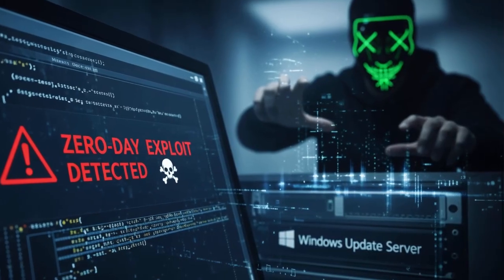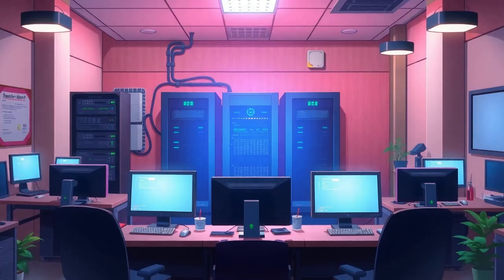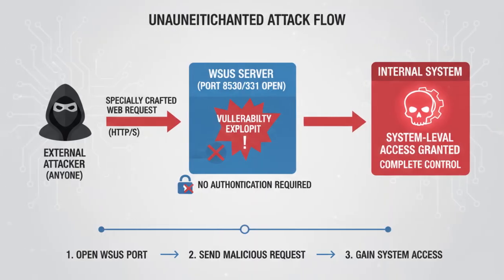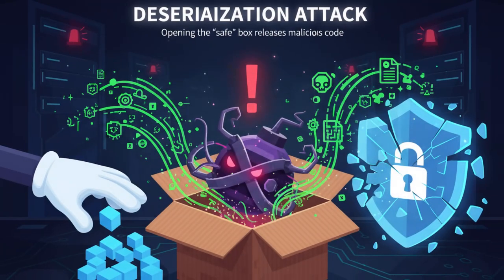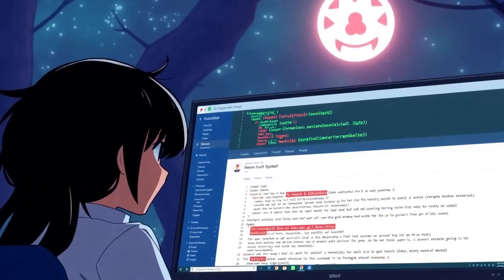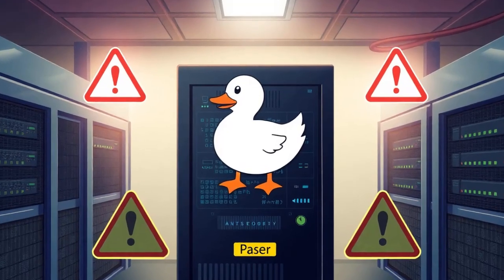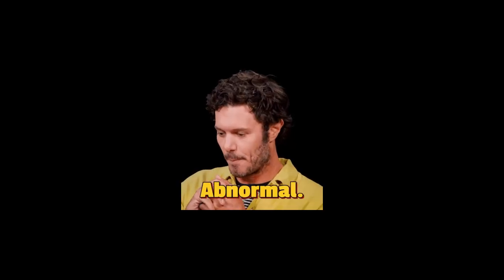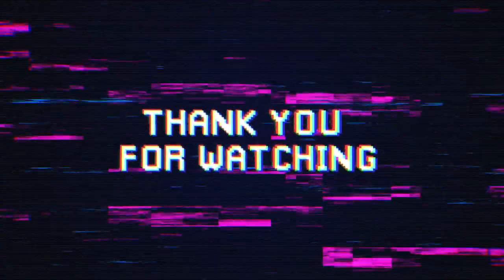This is How Hackers Hacked Windows Update Servers | CVE-2025-59287 Explained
👉 Download The Ultimate CVE Timeline (2010–2026) Cheat Sheet now
Hackers hacked the system that patches Windows. In this video, we break down CVE-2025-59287, the critical unauthenticated remote code execution vulnerability in Microsoft WSUS that’s actively being exploited in the wild.

You’ll learn:
What WSUS is and why it matters
How the vulnerability actually works (unsafe deserialization flaw)
Who’s exploiting it right now
How to patch, detect, and protect your environment

If your WSUS is exposed to the Internet — this might be the most urgent patch you’ll ever apply.
00:00 - Introduction: WSUS Zero-Day Remote Code Execution
00:04 - The Scariest Zero-Day: Compromising the Patch System
00:10 - What is WSUS (Windows Server Update Services)?
00:36 - How WSUS Distributes Updates Across Enterprises
00:59 - Why WSUS is a Central Point of Trust
01:04 - When Hackers Compromise the Update Server
01:16 - Discovery of the Critical WSUS RCE (October 2025)
01:26 - No Authentication Needed for Exploitation
01:44 - Open WSUS Ports = Full Enterprise Compromise
01:57 - Potential Impacts: Malware, Lateral Movement, Fake Updates
02:12 - The Danger: Ransomware via Your Patch System
02:21 - Technical Breakdown Simplified
02:29 - Vulnerable Component: Authorization Cookie Handling
02:42 - Unsafe Deserialization Exploit Explained
03:00 - Crafting the Malicious Authorization Cookie
03:09 - Exploiting WSUS on Ports 8530 / 8531
03:22 - Executing Attacker Code as SYSTEM
03:31 - Unsafe .NET Deserialization in Action
03:40 - Exploit Code on GitHub and Weaponization
03:52 - Attack Payloads: Base64 Encrypted & Dropped Malware
04:01 - Example: SkullID Stealer via WSUS Exploit
04:12 - WSUS as Initial Access Vector for Domain Compromise
04:20 - Microsoft Out-of-Band Patch (October 23, 2025)
04:29 - Added to CISA Known Exploited Vulnerabilities List
04:33 - Unpatched Servers Remain High-Risk Targets
04:43 - Step 1: Patch Immediately (Microsoft Security Update)
04:56 - Step 2: Isolate WSUS and Block Untrusted Access
05:06 - Step 3: Hunt for Indicators of Compromise
05:15 - Look for Suspicious Authorization Cookie Values
05:26 - Detect W3WP or WSUS Processes Spawning CMD
05:32 - Search for Unusual Scheduled Tasks or Services
05:39 - Monitor Outbound Connections to Unknown Domains
05:50 - Treat Unusual Behavior as Full Compromise
05:54 - Rebuild and Rotate Credentials if Compromised
06:02 - WSUS Touches Every Windows Endpoint — No Exceptions
06:09 - Blog Reference: Sigma Rules, YARA, and Splunk Queries
06:16 - Community Question: How Is Your Org Handling Patch Management?
06:25 - Wrap-Up and Closing Thoughts